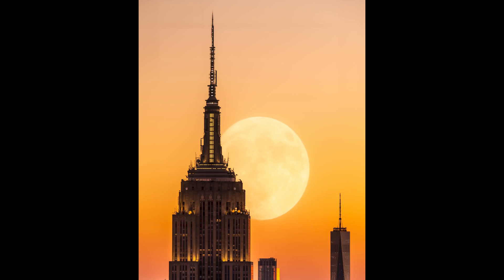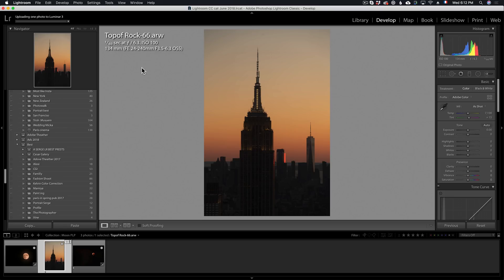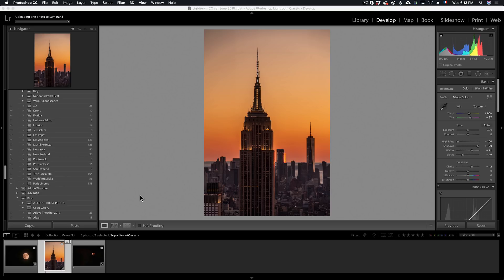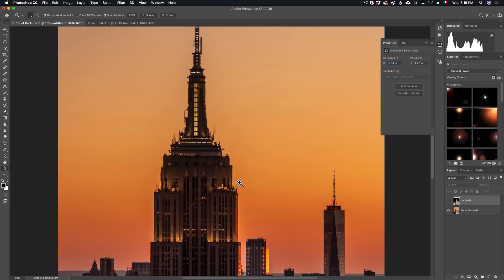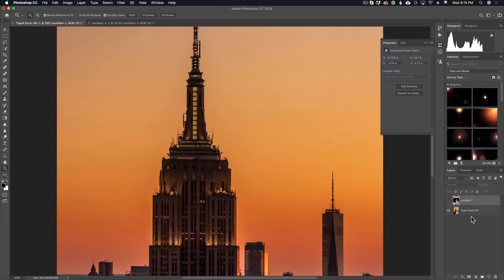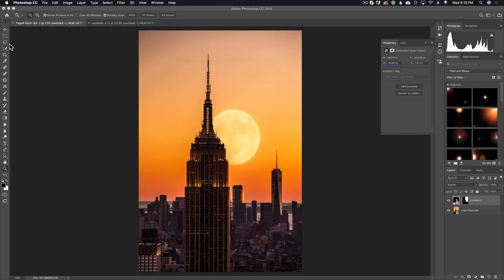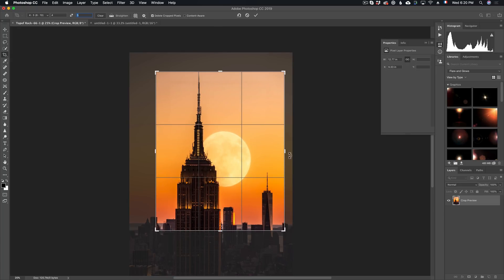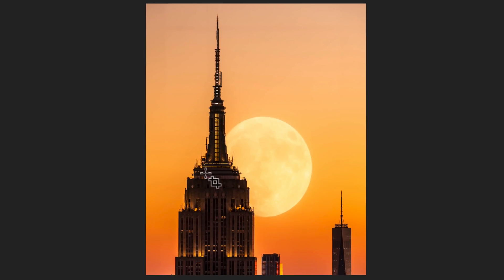Photoshop Manipulation Tutorial For beginner | Make your First Manipulation Photo - Add the Moon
In this Photoshop tutorial, I will show you how to add an element from one photo, in this case: the moon, and add it to another photo, all in Photoshop.

This Photoshop manipulation tutorial is for beginners. Learn to make your first manipulation. You'll learn a few tricks about layers, and color that really help make a Photoshop composite come together.

This is a great exercise to get familiar with photoshop, add the moon in your photo.